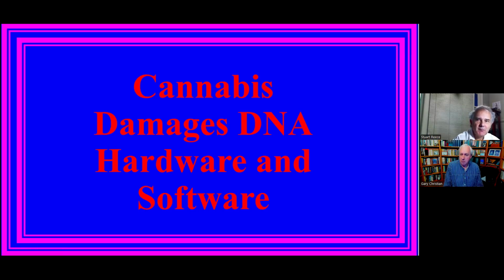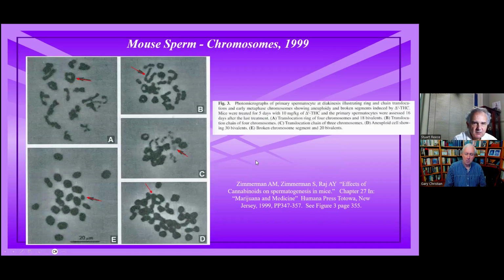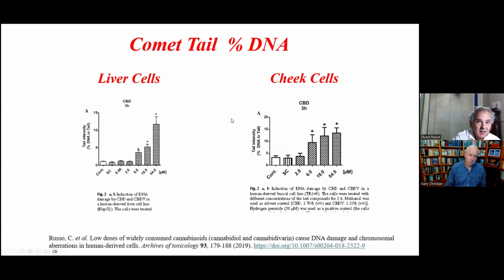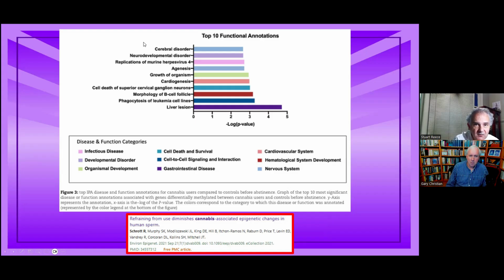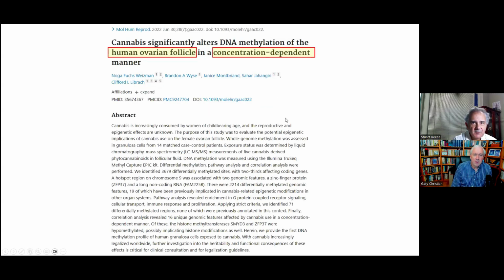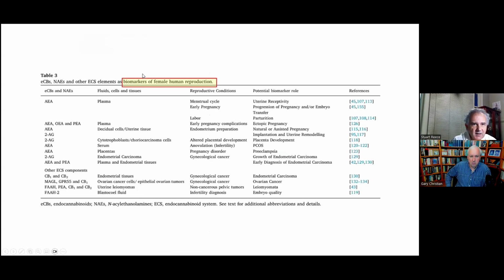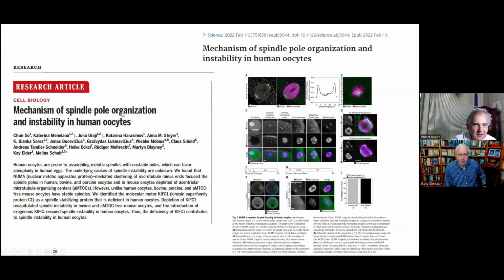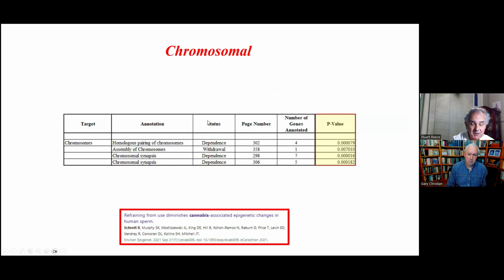Cannabis - effect on the genome and epigenome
This is the fourth in the OVOM/Drug Free Australia series by DFA President Gary Christian and Dr Stuart Reece. The series shows that cannabis is the major player in each of the topic areas: 1. Cannabis and Autism 2. Cannabis and babies born limbless 3. Cannabis and multiple birth defects 4. Cannabis – effect on genome and epigenome 5. Cannabis and cancers 6. Cannabis and Aging 7. Cannabis Summary 8. Cannabis and hole in the heart